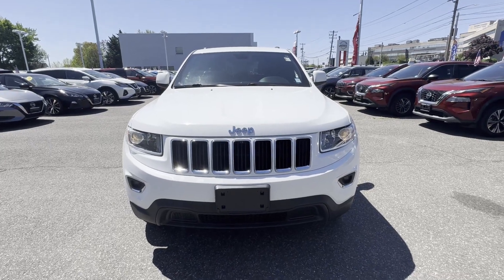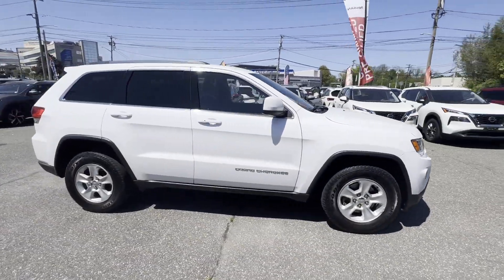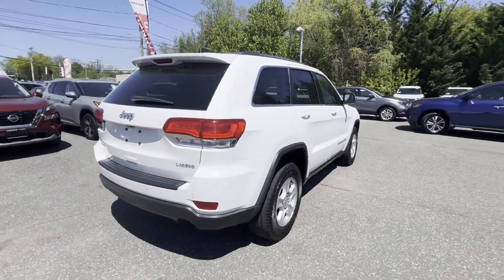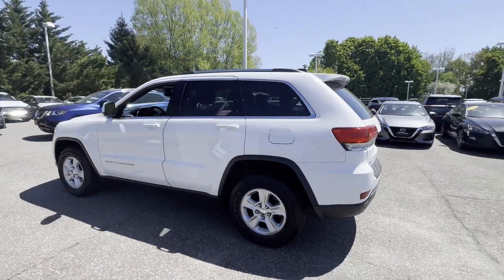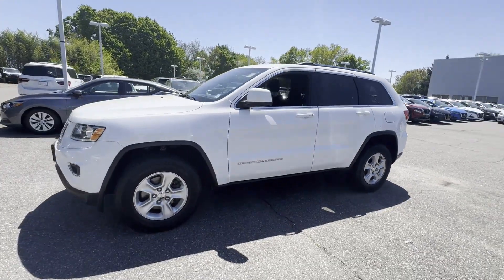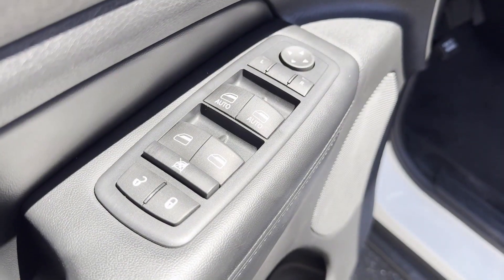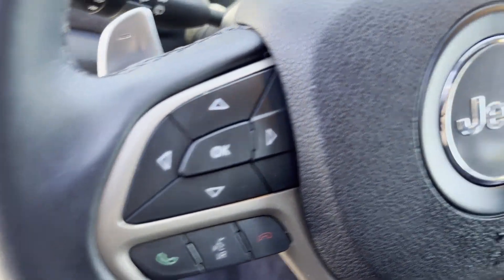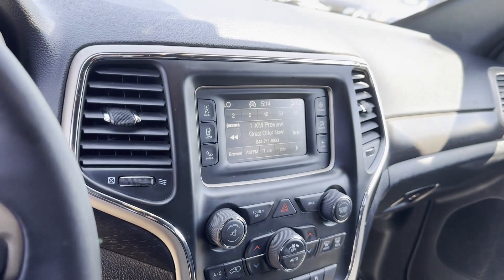Used 2016 Jeep Grand Cherokee Laredo 1C4RJFAG5GC405296 Syosset, Hicksville, Huntington, Garden City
2016 Jeep Grand Cherokee Laredo 1C4RJFAG5GC405296 Video

This 2016 Jeep Grand Cherokee Laredo 1C4RJFAG5GC405296 is full of phenomenal features such as: